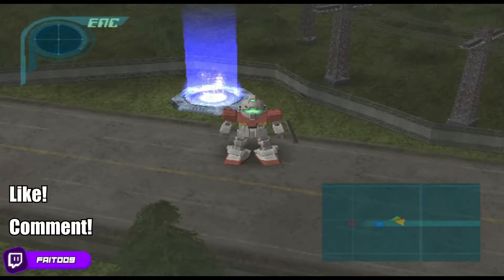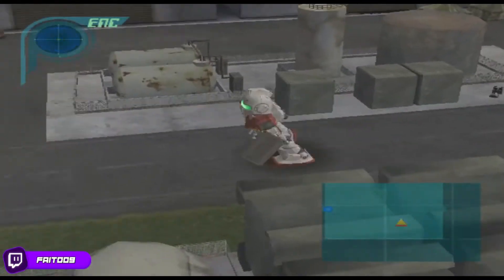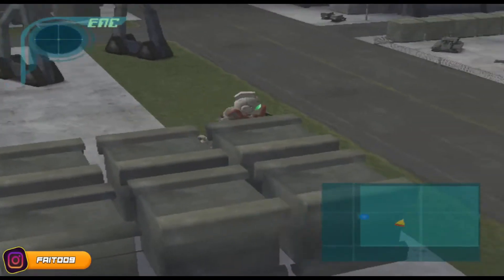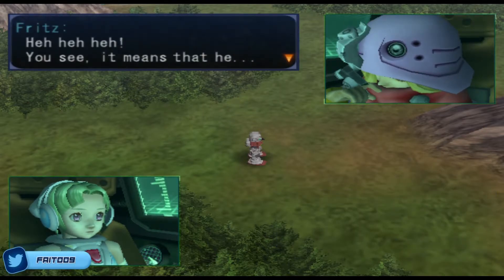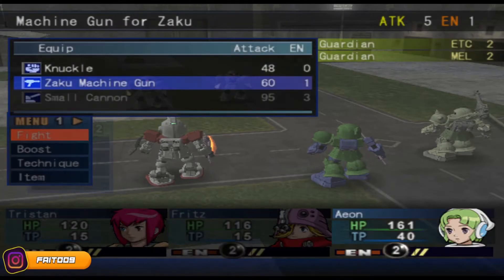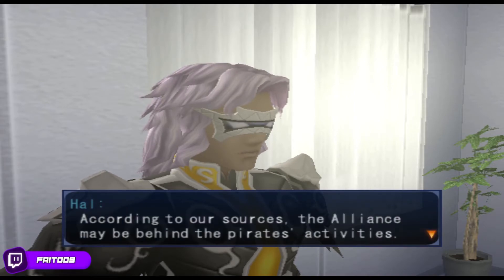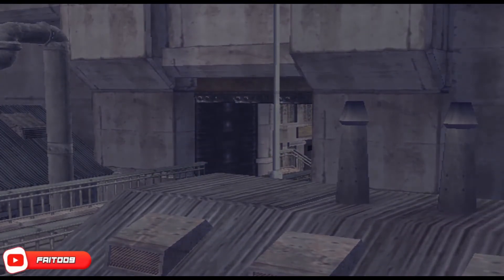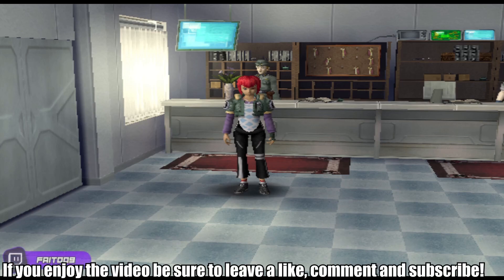LP#009 - MS Saga - Part 3 - 2 kids vs an Army! - GAMEPLAY - WALKTHROUGH - PLAYTHROUGH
LP#009 -- MS Saga: A New Dawn -- Part 3

Initial release date: June 30, 2005
Mode: Single-player video game
Genre: Role-playing video game
Developers: Bandai, B.B. Studio
Publishers: Bandai, BANDAI NAMCO
Platform: PlayStation 2